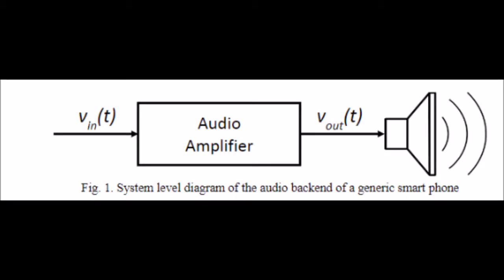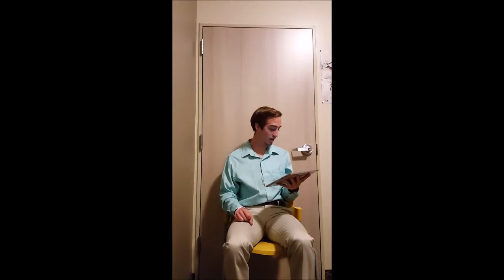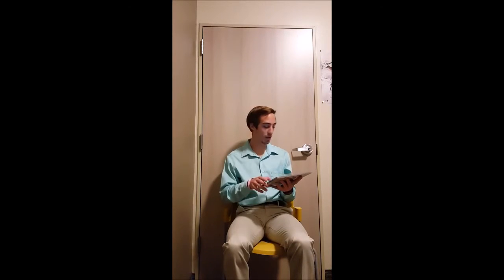JAlfieri FA17 KI2